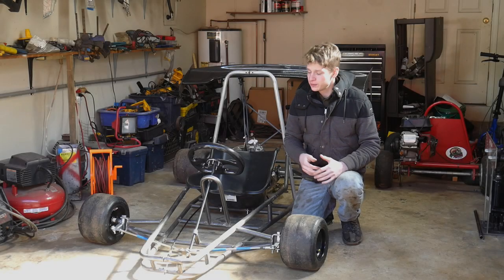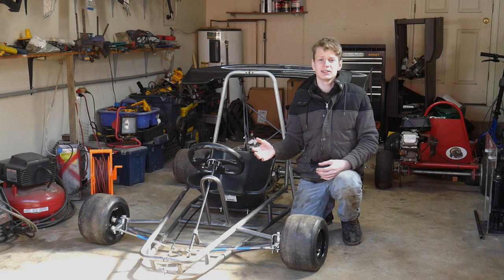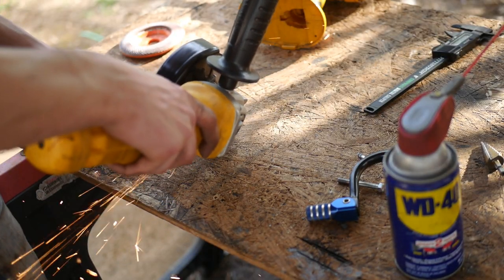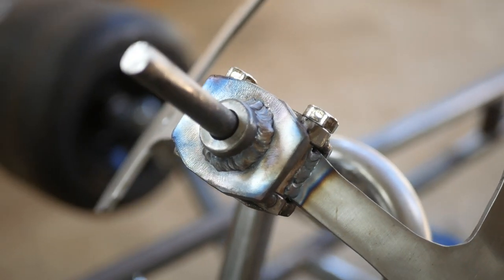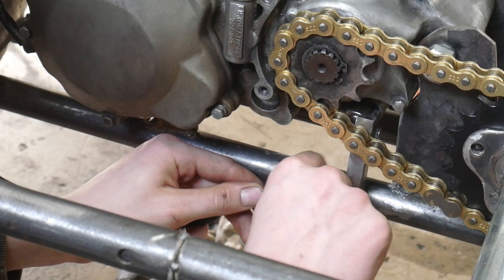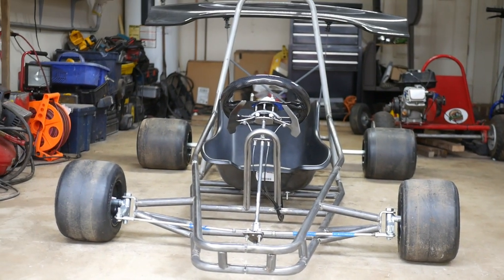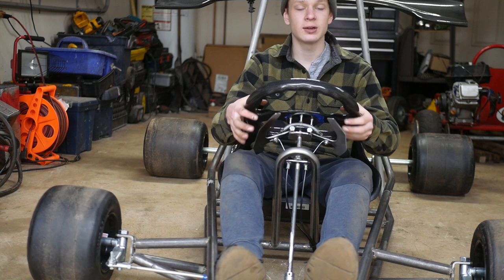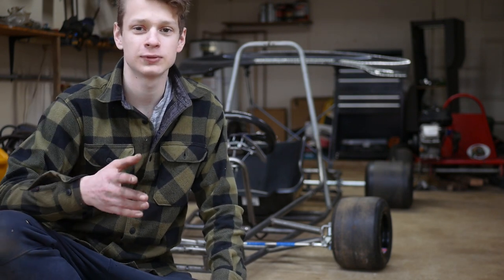F1-Style Paddle Shifters On a shifter Kart Install DIY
The KX250 shifter kart is slowly coming together and today we install simple yet effective F1 inspired paddle shifters. These can be easily made for under 20 dollars from parts at the local hardware store.

Thank you Go Power Sports!
You can find all the parts I used for this build here:
Axle:

🎵 Music used in video:
(support your artists)
•1st song: WAWE - (NCN release)
•Outro: Ncs Invisible

Family friendly